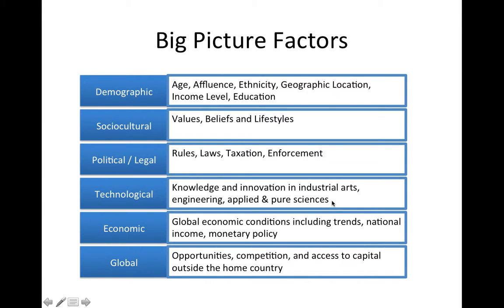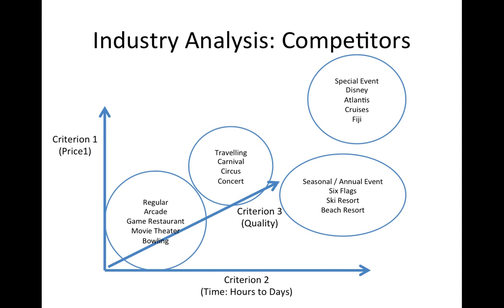02 Competitive Environment